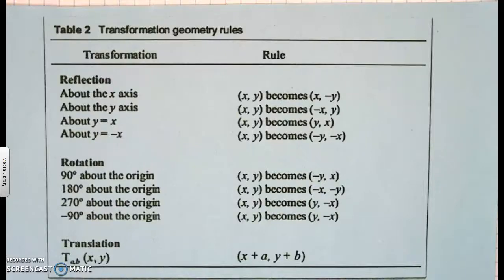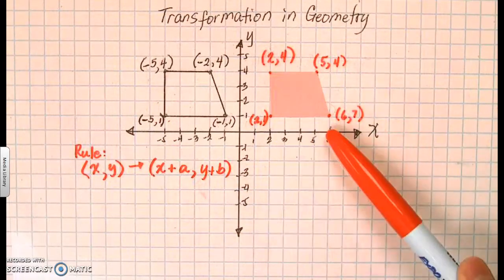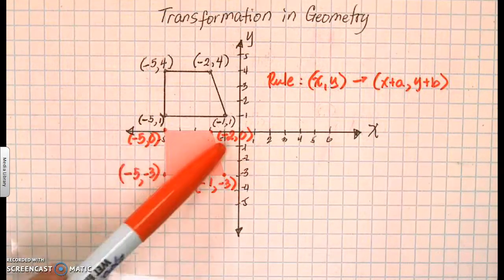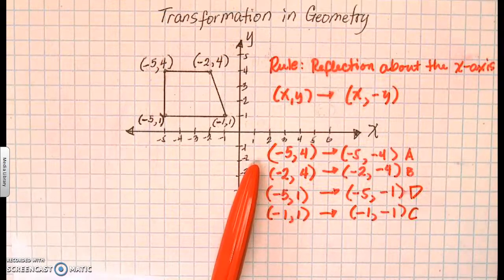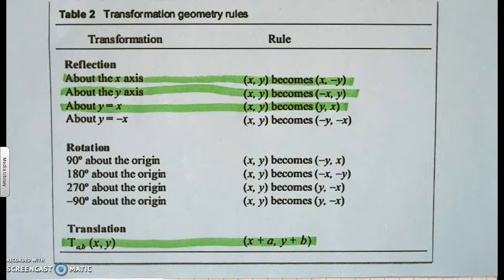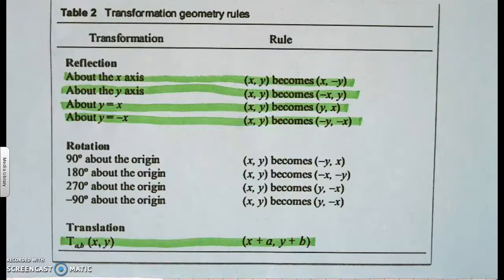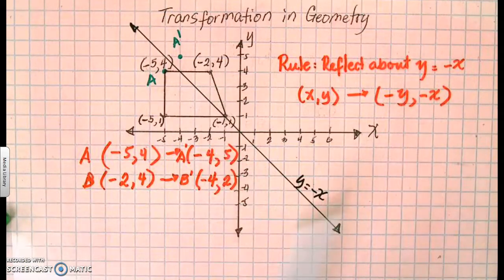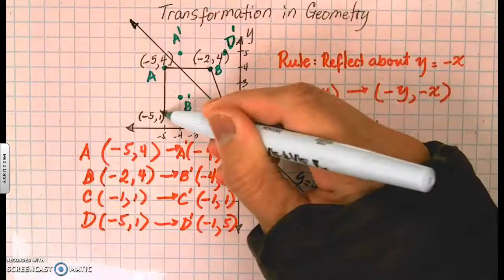Geometric Transformation Part 1